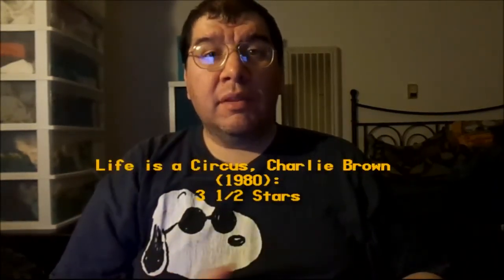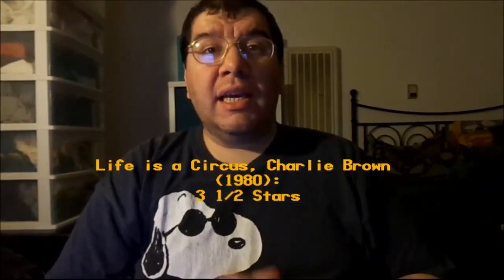Life is a Circus, Charlie Brown (1980): Joseph A. Sobora's Special Review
My Special Review of "Life is a Circus, Charlie Brown" (1980).
Starring: Michael Mandy, Brent Hauer, Shannon Cohn, Kristen Fullerton, Rocky Reilly, Christopher Donohoe, Casey Carlson & Bill Melendez.

Created & Written By: Charles M. Schulz. Directed By: Phil Roman.